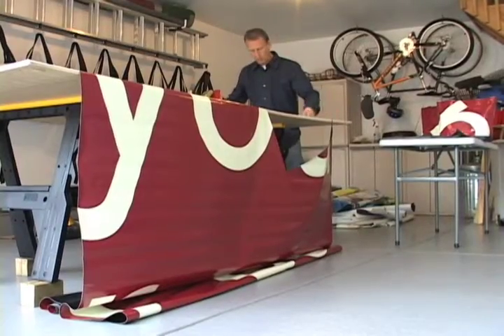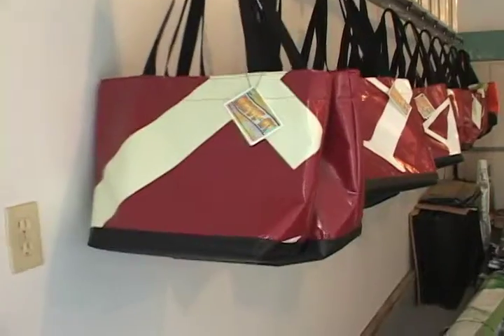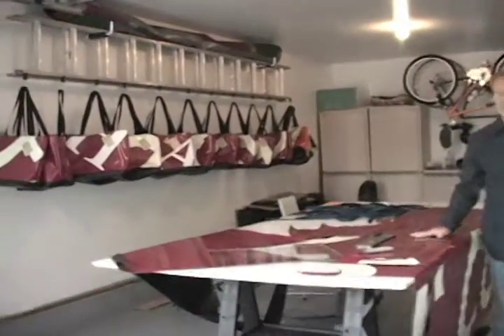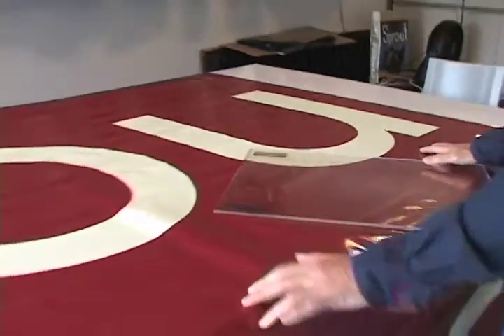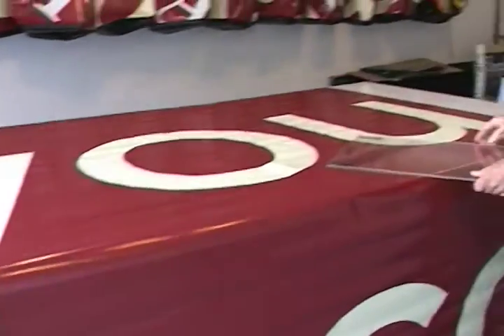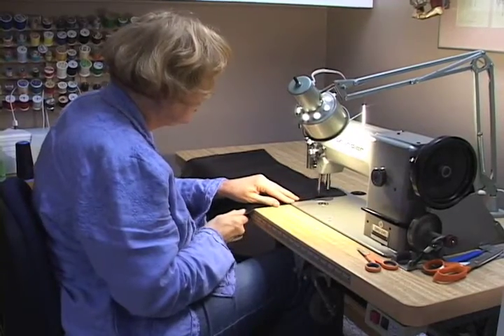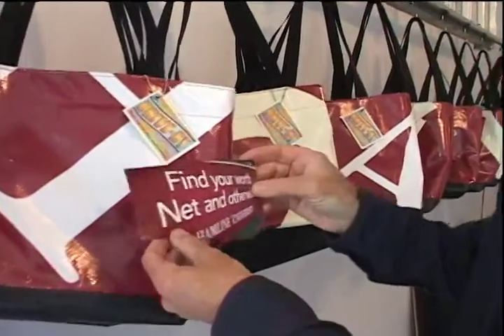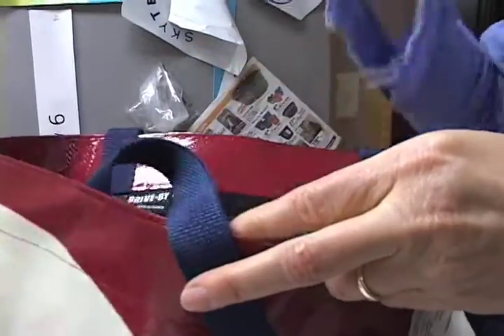Hamline Billboards Become Bags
Hamline's retired billboards are finding new life--as bags. See how the huge pieces of vinyl are recycled by a local company.